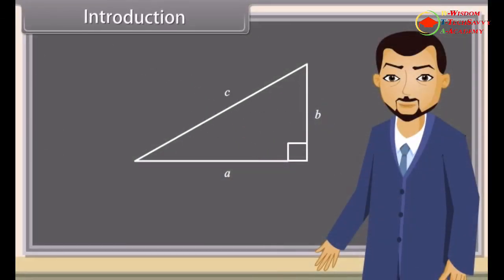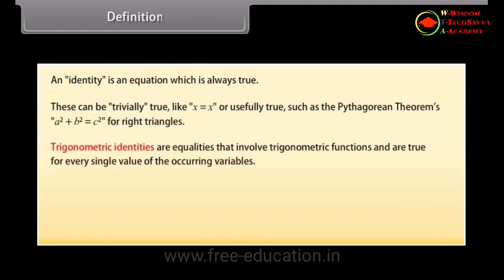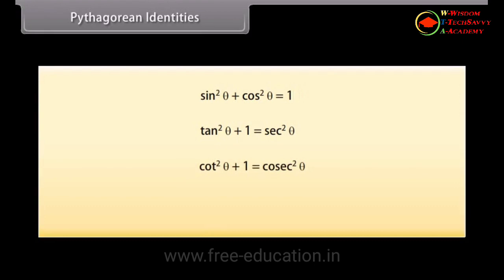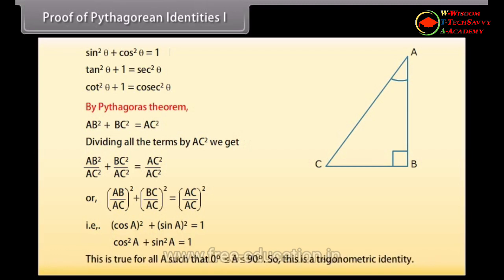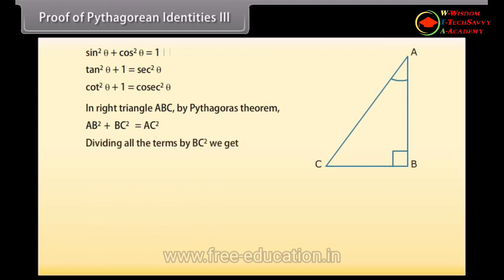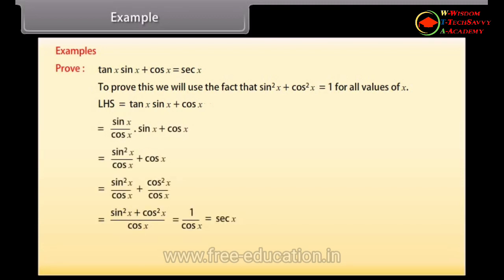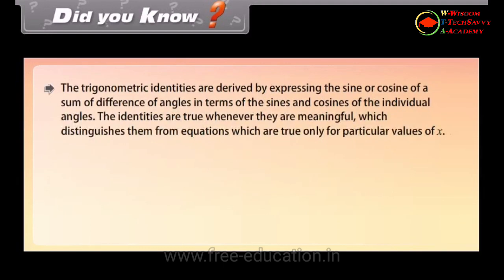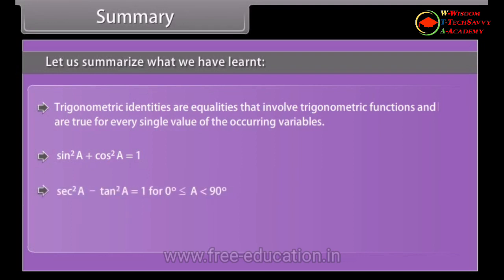Chapter 8 Introduction to Trigonometry (Trigonometry Identities) - Part 2